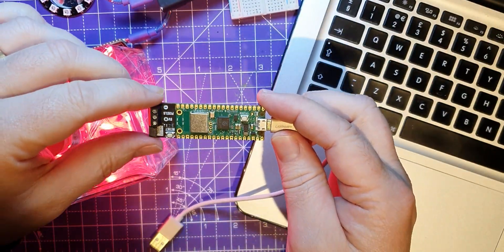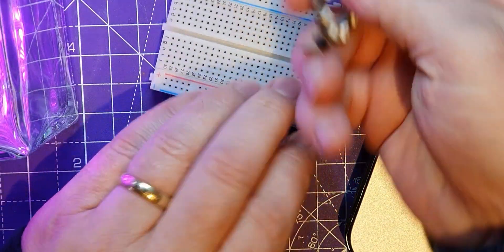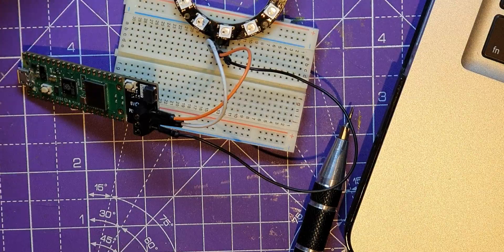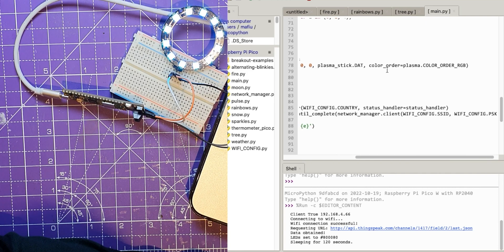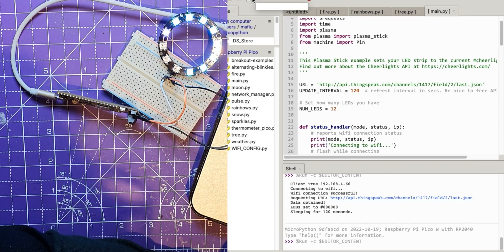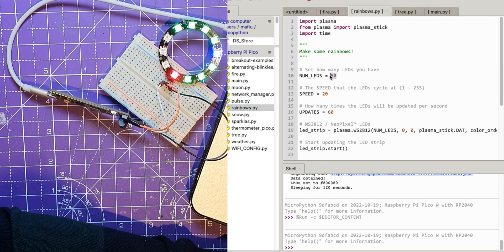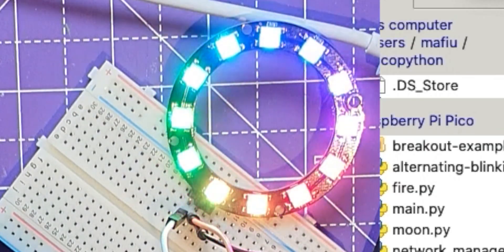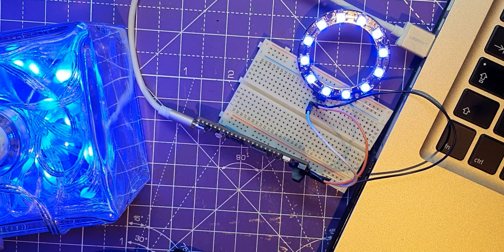Pimoroni Plasma Stick Experiments with a generic RGB LED RING. Fix incorrect colors!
Spidermaf plays a bit more with the demo MicroPython code of Pimoroni's Plasma stick and learns how to connect a generic ring of 'NeoPixel' type WS2020 LEDs to it.

If you try this and the colors dont seem to be working correctly - this video will show you how to fix this.